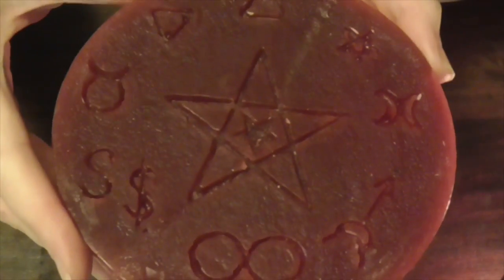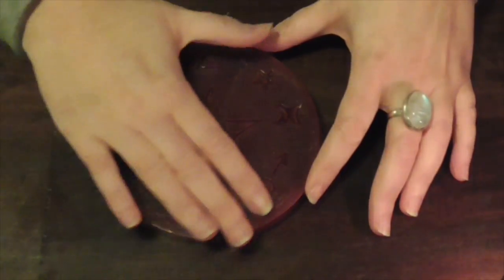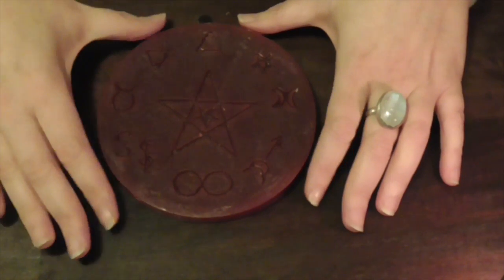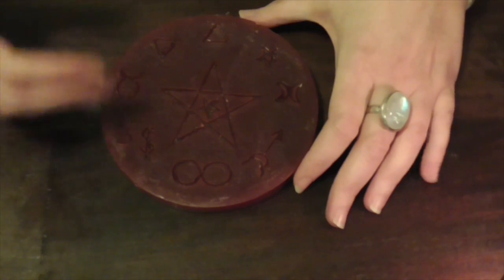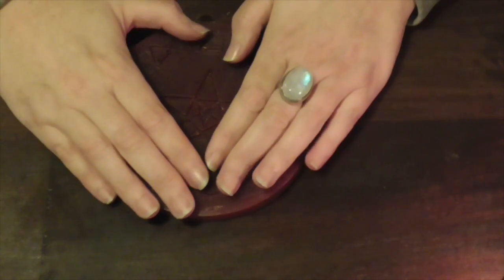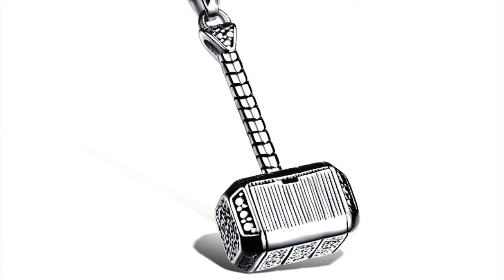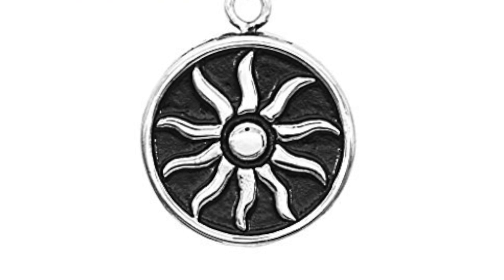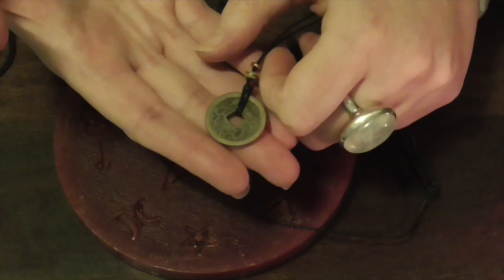Magick Jewellery - Hide your witchcraft in plain sight.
Blessed Be and Welcome to the Circle of Heka.
This is another in the hide in plain sight series. I have said it before, and I will say it again, wearing a doctors white coat, does not make you a doctor. So wearing a pentacle does not make you a witch, nor does wearing a christian cross make you a christian. So if you are unable to wear certain types of jewellery, due to it being something that would not be good for your health - remember they still kill witches in some countries. Please enjoy this video, and hopefully it will give you some ideas on witchy jewellery that doesn't look it. Blessed Be.